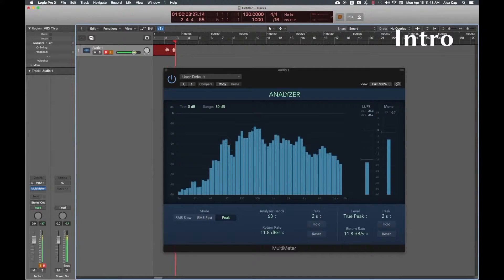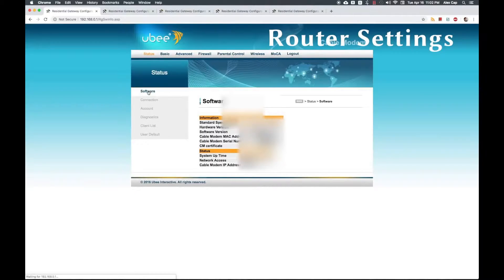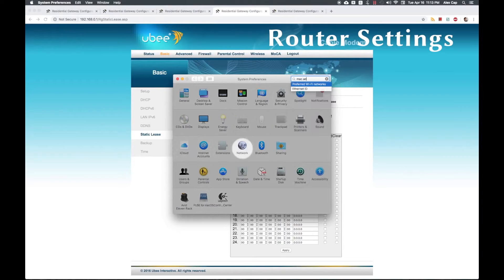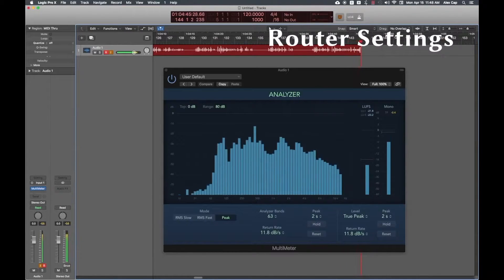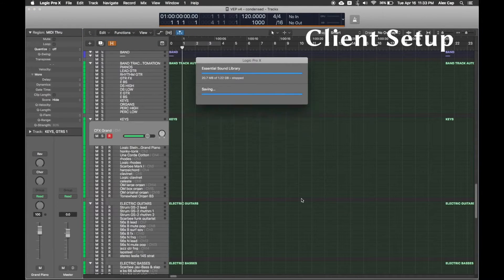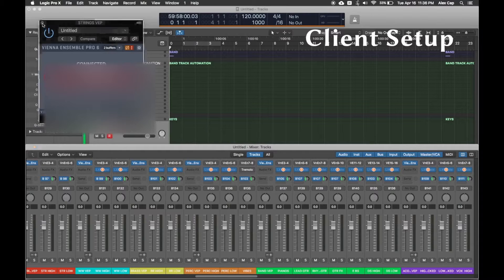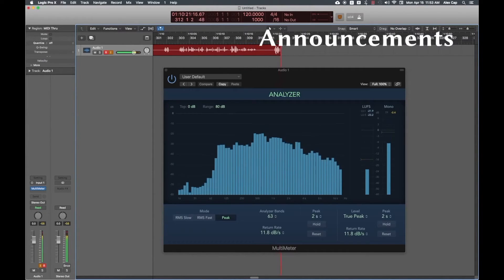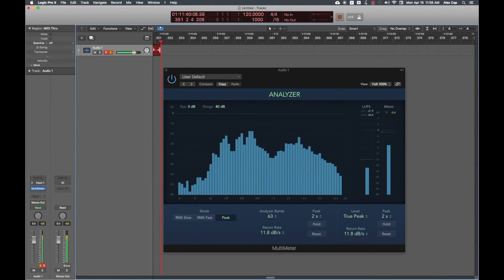How to Set a Static IP Address (Logic on client and VEPro on server machine)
Working on a client machine that communicates with a server frees up the server's processing power to just streaming samples. For this reason, in VEPro's Preferences, under Instances, you can turn Multiprocessing up pretty much as high as you want (you may want to keep maybe 1 core available for the OS). When you use VEPro locally (on the same machine), you need to keep other threads available for your DAW and other operating system tasks you may have going on.

If you don't have access to the router for some reason, you can actually create a 2-computer LAN with one ethernet cable going between the computers. Most modern computers will be able to figure it out with a regular ethernet cable, but if your computer is old enough, you might need to use a crossover cable (or regular cable with crossover adapter) instead.

0:00 Intro
0:12 Router settings
2:53 Server setup
3:07 Client setup
3:59 Workflow notes
4:45 Announcements